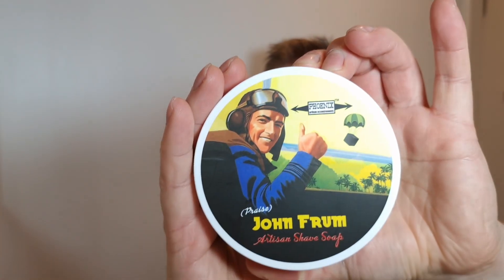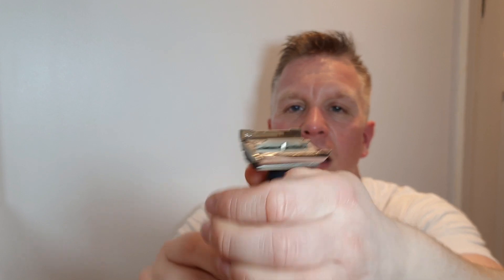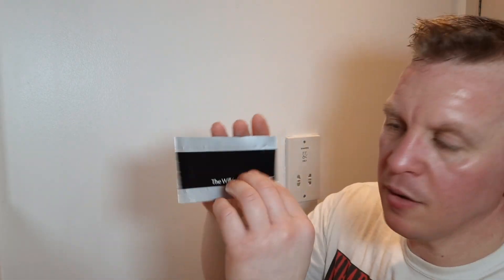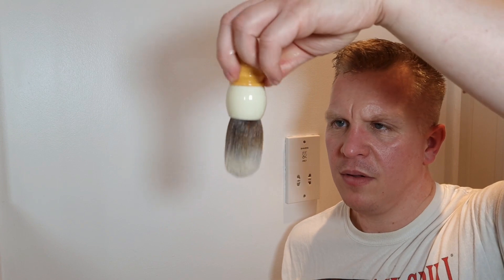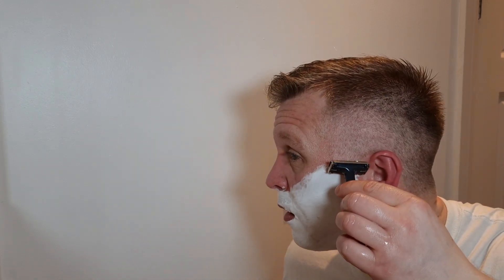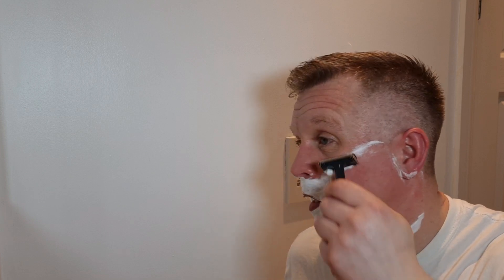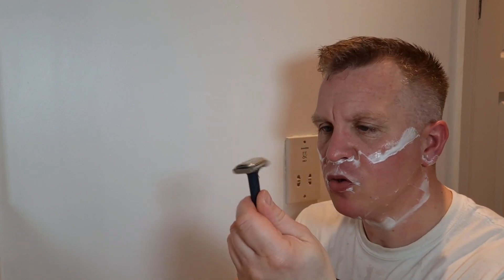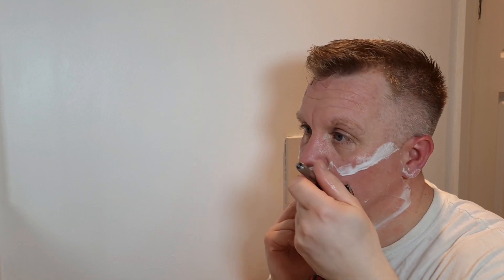Welcome to the Midweek Shave !! I'm looking forward to this 🥳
⚫️ Soap, Aftershave, Balm (Star Jelly)
Praise John Frum CK Formula
Scent Profile: Sicilian Cedrat, Black Pepper, Sea Salt, Ambergris, Royal Hawaiian Sandalwood, Vetiver, White Musk & Animalic Musk.

⚪️ Razor
Wilkinson Sword Sticky razor

🔴 Blade
Wilkinson Sword Made in England

⚫️ Pre shave
P.A.A Cube

Instagram Chadshaves